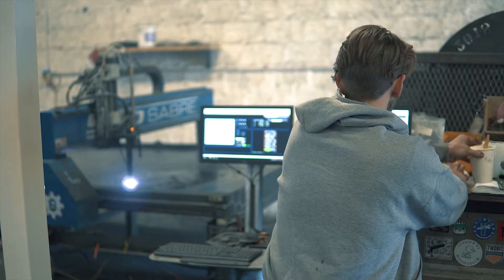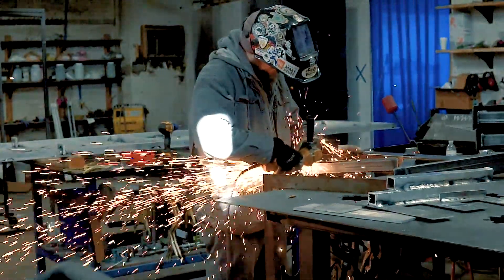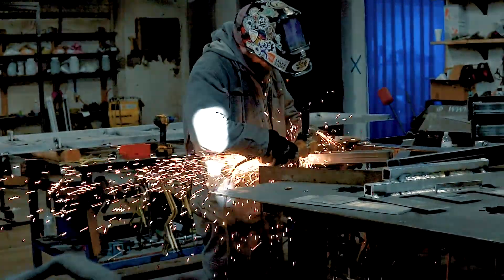What is the Maker Movement? - Maker Table Metal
We did an Instagram live show last weekend and got a lot of questions about our name and what it means to be a maker.  I think we are in the middle of the new industrial revolution.  Digital manufacturing in the home shop, using off the shelf CNC equipment, gives regular people access to the means of production on a scale that has never been seen before.  I can't wait to see the creative solutions that people discover on a home built cnc machine!  Go out and learn as much as you can because the workshop is changing fast right now.